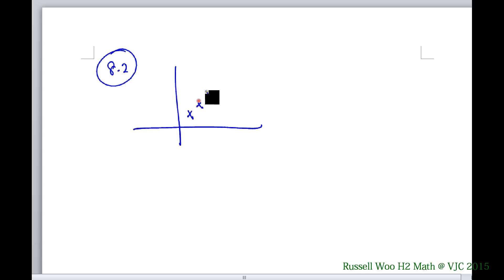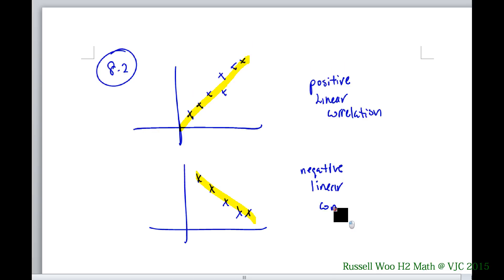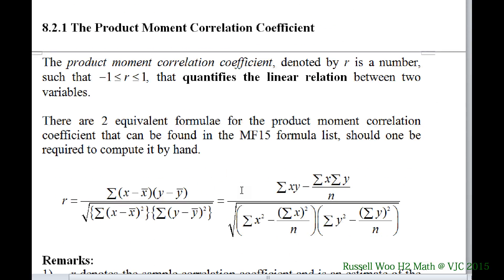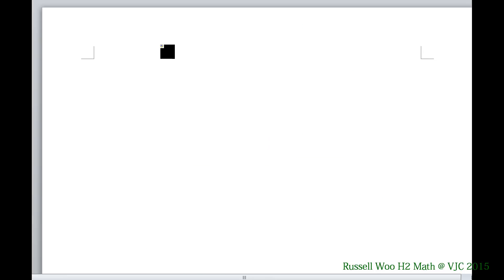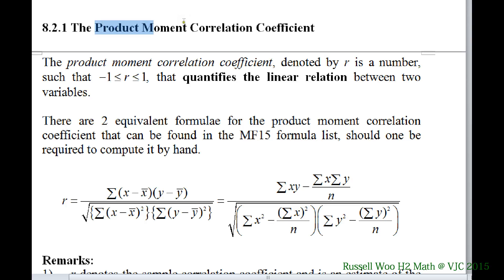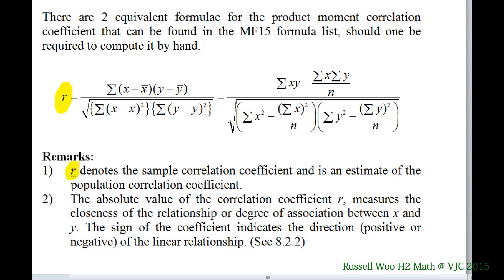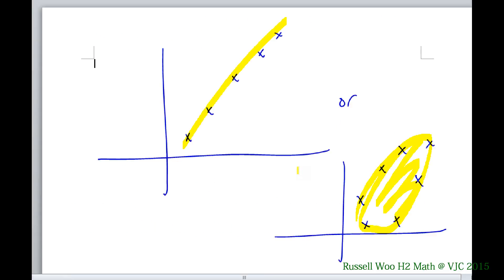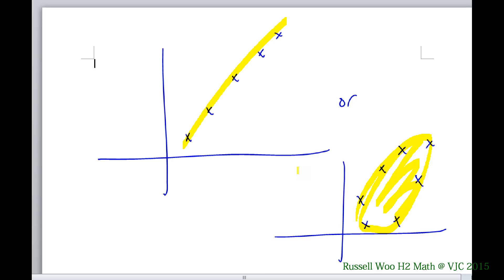Stats 8: Correlation & Linear Regression Part 02 Product Moment Correlation Coefficient